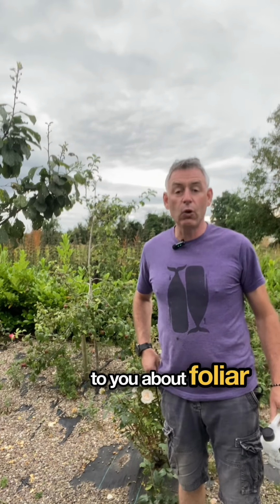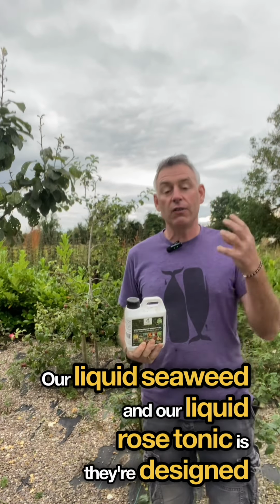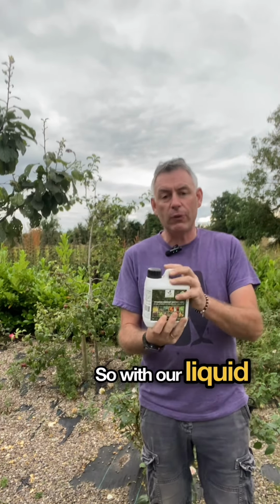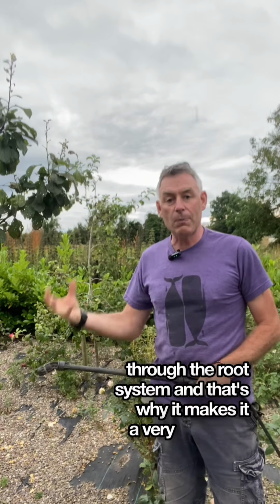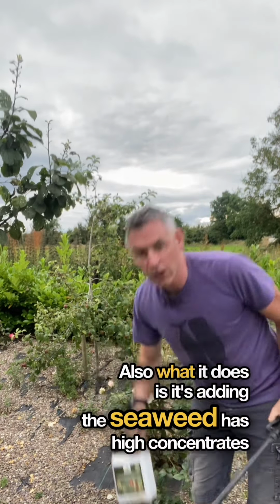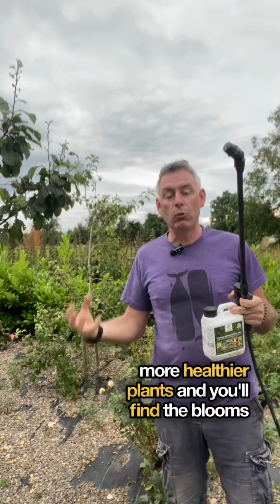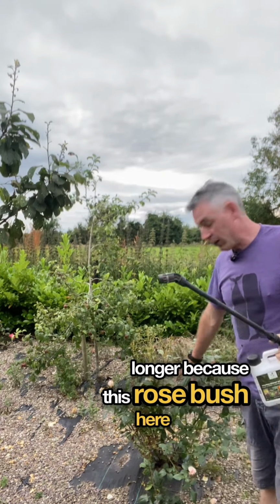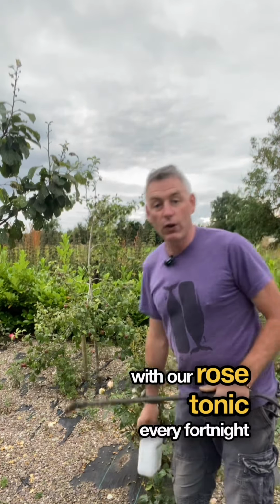How to Foliar Feed Your Plants with Liquid Seaweed Fertiliser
𝐖𝐚𝐧𝐭 𝐡𝐞𝐚𝐥𝐭𝐡𝐢𝐞𝐫 𝐩𝐥𝐚𝐧𝐭𝐬, 𝐛𝐞𝐭𝐭𝐞𝐫 𝐛𝐥𝐨𝐨𝐦𝐬 𝐚𝐧𝐝 𝐬𝐭𝐫𝐨𝐧𝐠𝐞𝐫 𝐠𝐫𝐨𝐰𝐭𝐡?

Foliar feeding is one of the fastest and most effective ways to feed your plants organically — and in this video, I'll show you exactly how to do it. 🌿

Foliar feeding means spraying nutrients directly onto the leaves, where they're absorbed much faster than through the roots. Not all products are suitable for this, but our Liquid Seaweed Fertiliser and Liquid Rose Tonic are specifically designed for foliar application.

Watch as I demonstrate on a rosebush using our Liquid Seaweed — high in natural carbohydrates, it boosts plant sugars, leading to better blooms, healthier fruits, and stronger plants overall. Applied every fortnight, the results speak for themselves! 🌹

Thanks a million — Ollie Greene, Better Plants Ireland